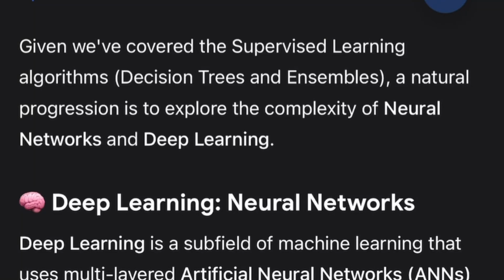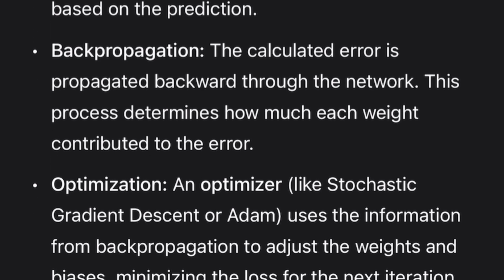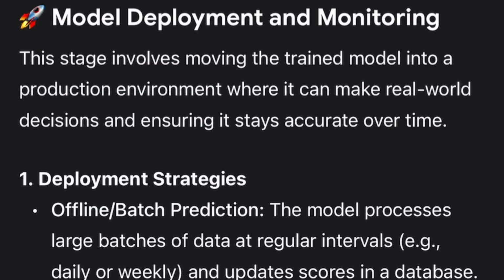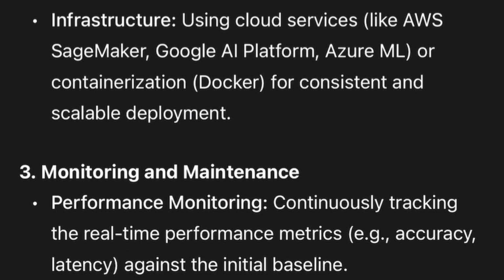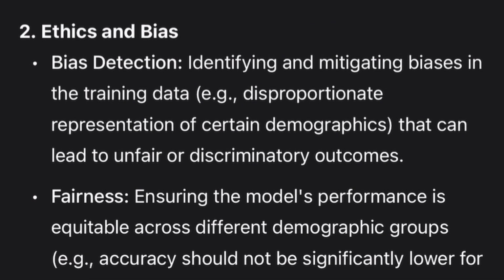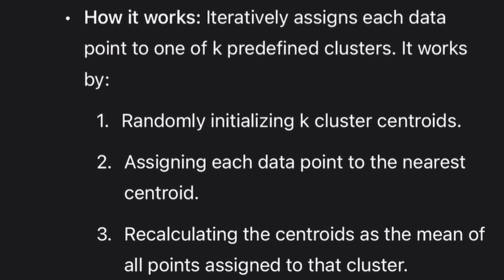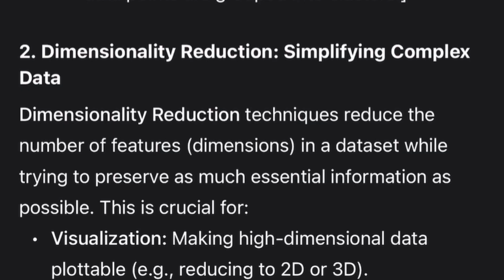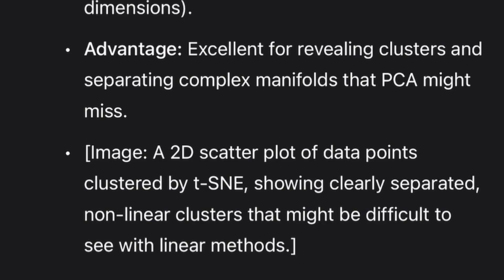Artificial Intelligence Machine Learning Process: Step-by-Step Part 3 Tutorials